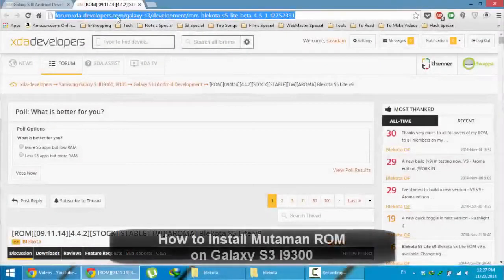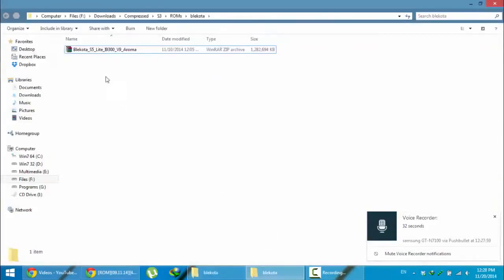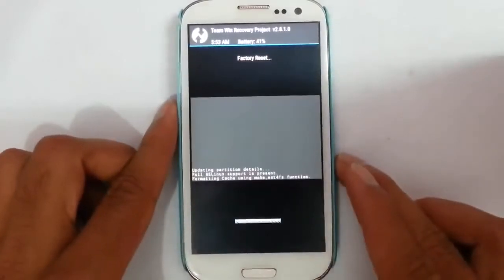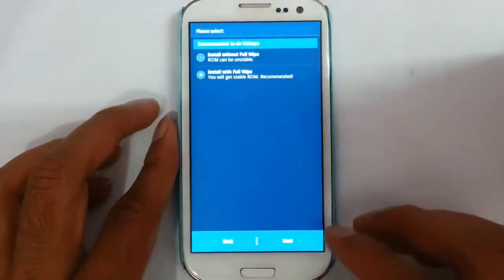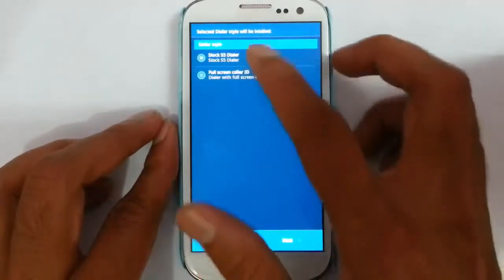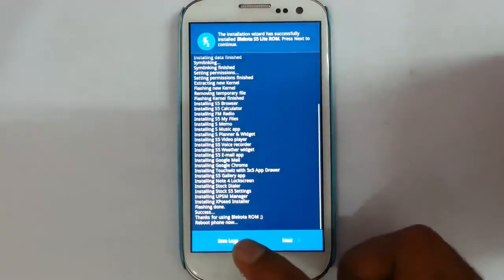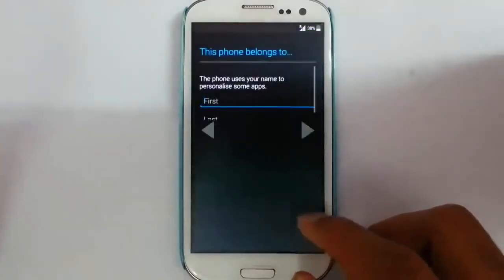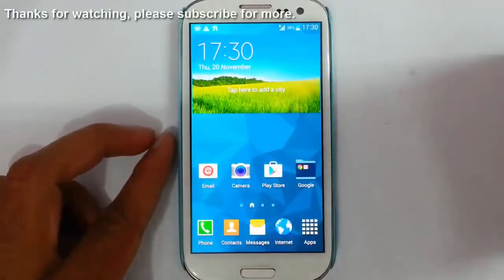How to Install Blekota S5 Lite ROM on Galaxy S3 i9300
This video will show you How to Install Blekota S5 Lite ROM on Galaxy S3 i9300.